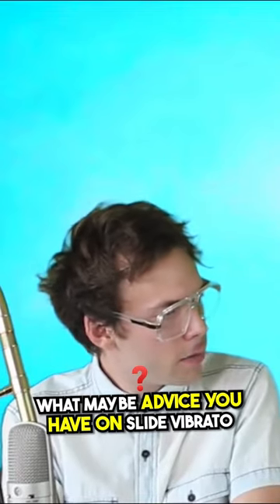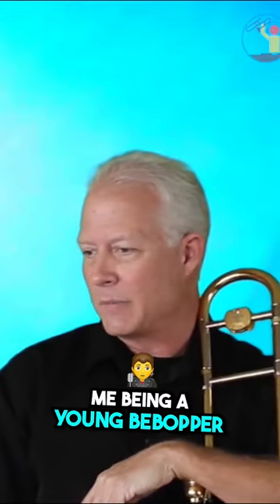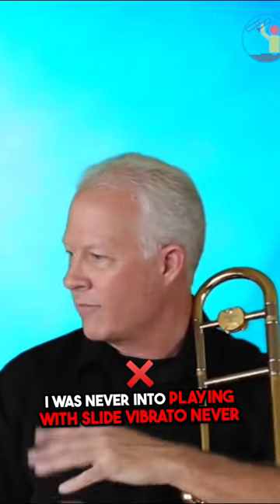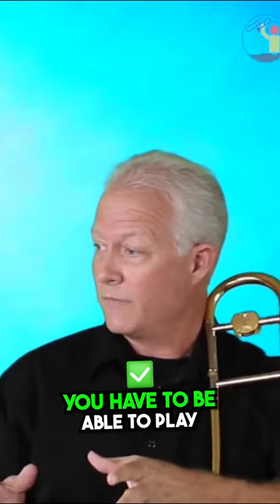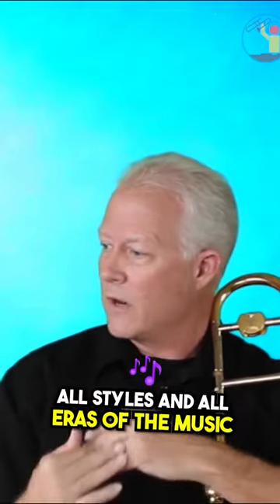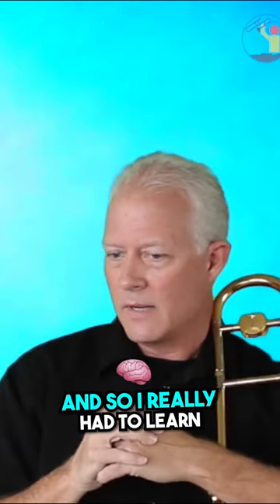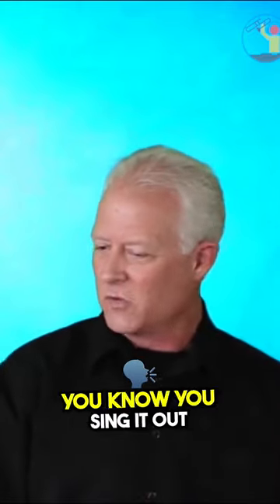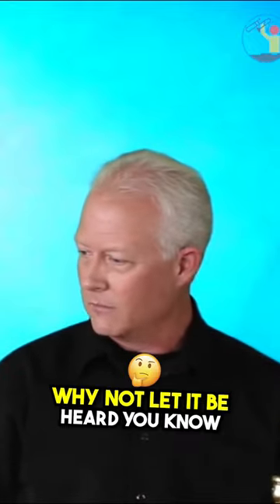The trombone is beautiful, let it sing out (slide vibrato)